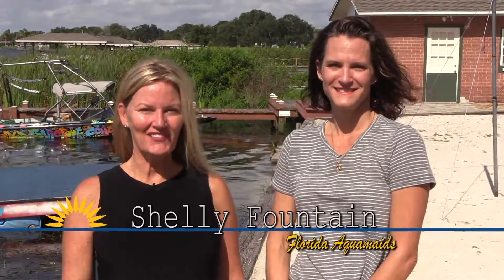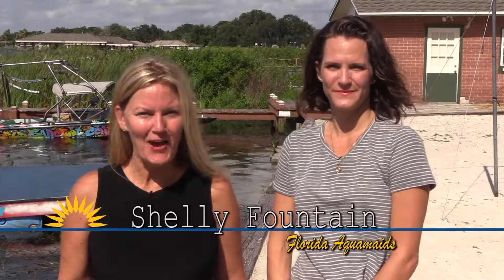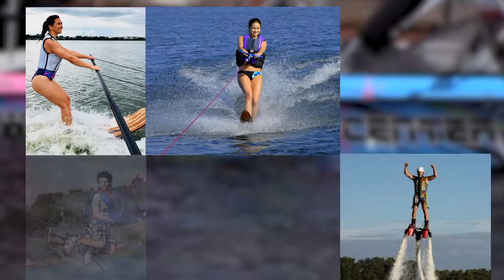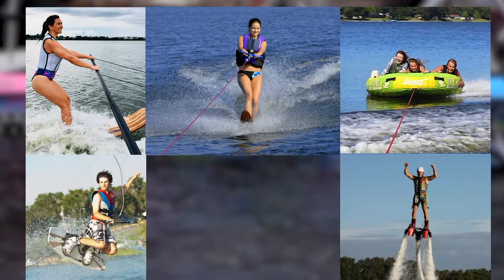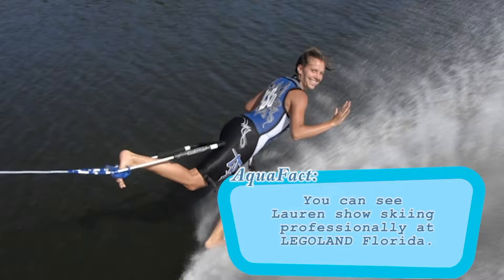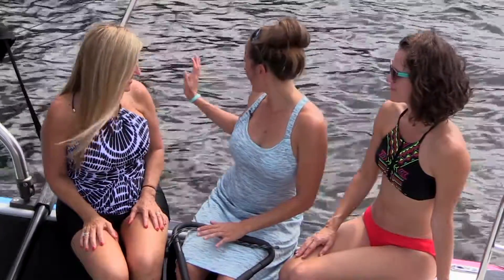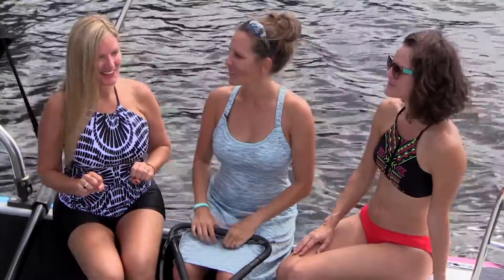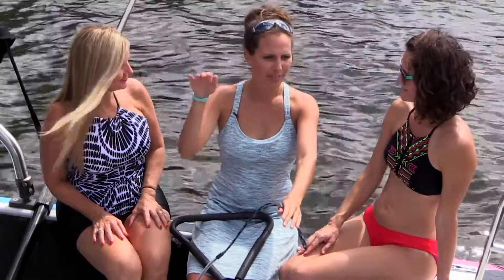Florida Aquamaids present Water Skiing with Winter Haven Watersports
NOTE on video quality: If you are having trouble with blurriness and pixilation while watching this video, click on settings [the gear icon] and change the HD resolution quality to 1080p.  That should do the trick.

If you are looking for adventure in Central Florida, make sure to check out our digital series as we explore the area's famous Chain of Lakes.

Whether you're a local or visiting the area, Winter Haven Watersports has everything needed for on the water adventure: water skiing, wake boarding, flyboarding, paddleboard & pontoon rentals. It's [perfect for the whole family!

HUGE THANKS to Winter Haven Watersports!

Written by: Aquamaid Productions

Production & music by: Visit Central Florida